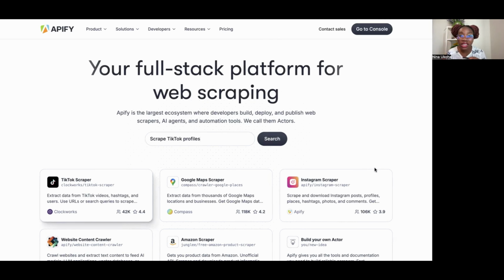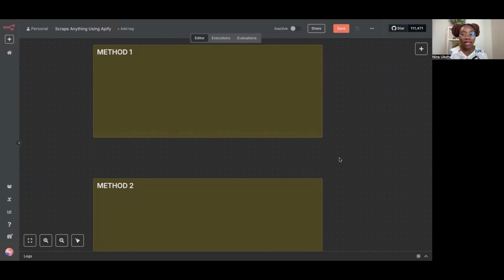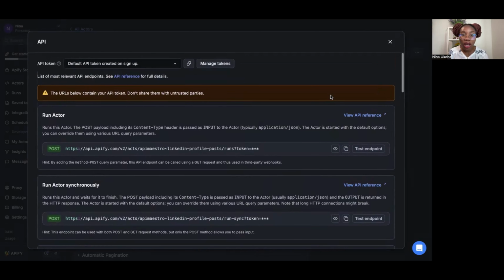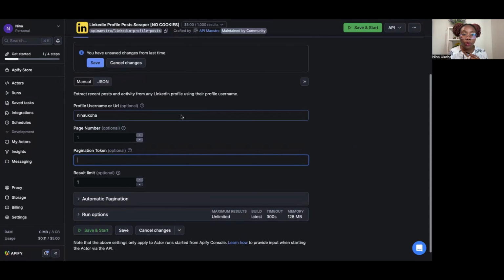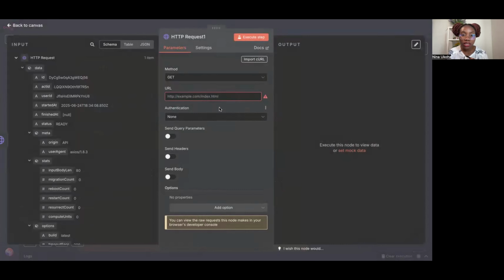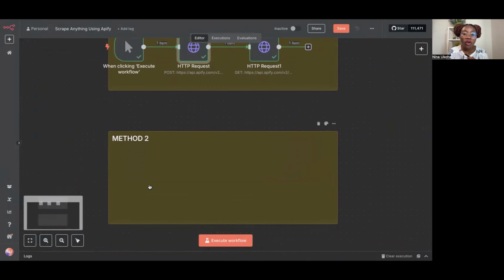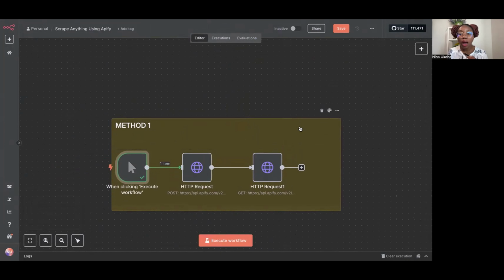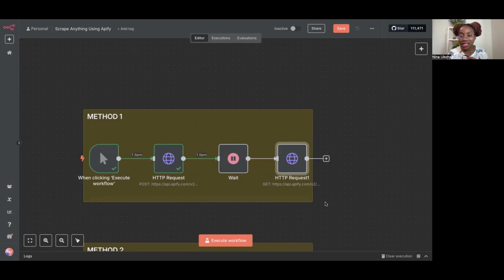How to Scrape Anything with Apify + n8n (Full Step-by-Step Guide)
🕵️‍♂️ Scrape Anything Using Apify + n8n — fast, flexible, and no code required.

In this step-by-step tutorial, I’ll walk you through how to scrape data from any source using Apify and automate it with n8n. Whether it’s websites, apps, or platforms that usually fight back — this workflow shows you how to extract what you need effortlessly.

🔗 Tools Used:
– Apify (for scraping)
– n8n (for automation)